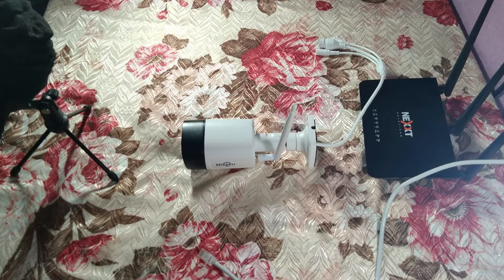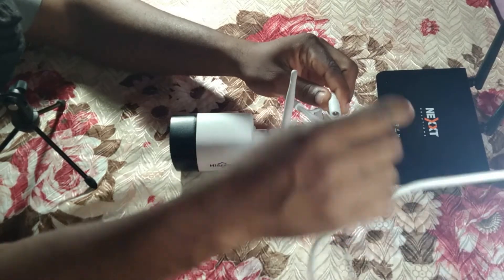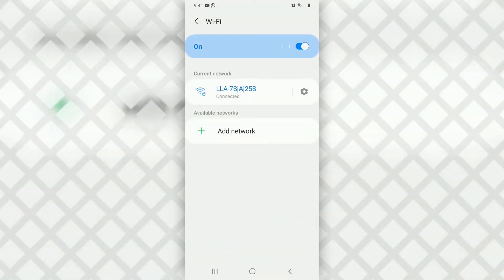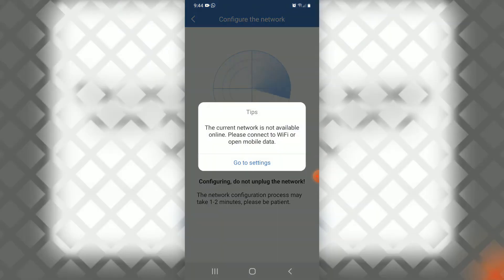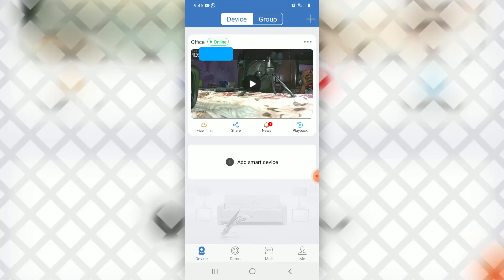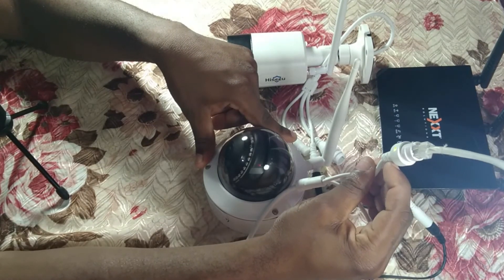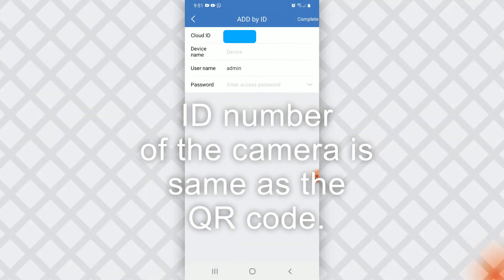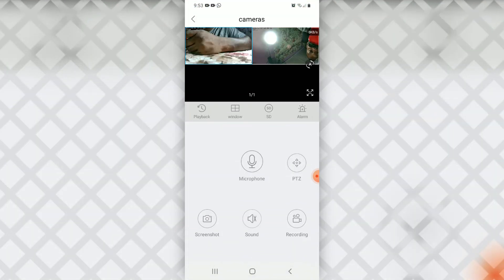How to connect the Hiseeu IP camera's by LAN OR WIFI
Hi today we will be look at how to connect your Hiseeu IP camera's by LAN OR WIFI.
California by Soyb & Amine Maxwell